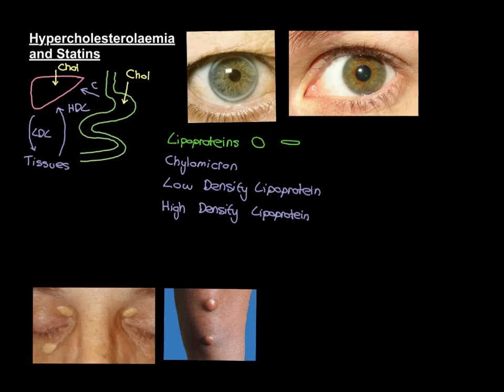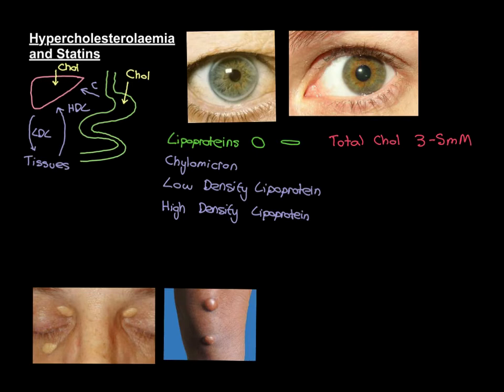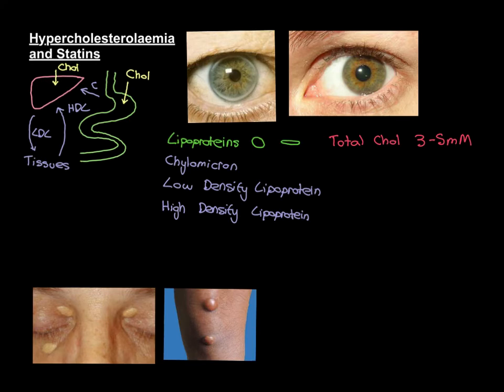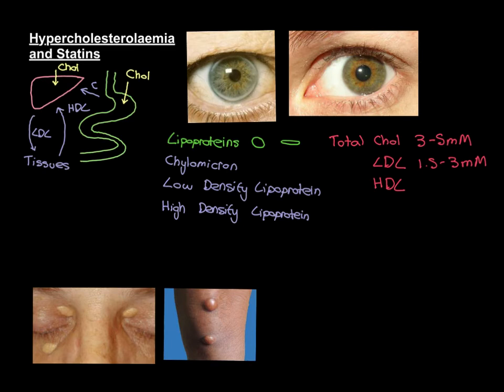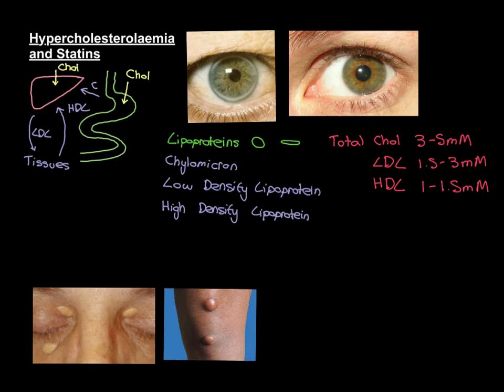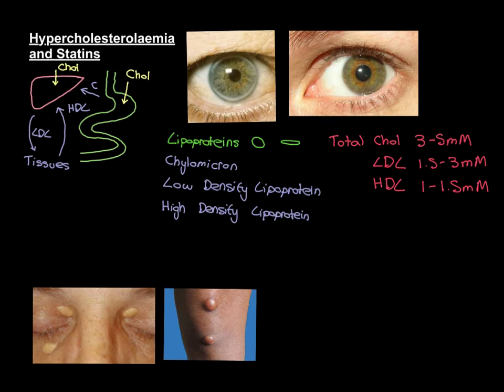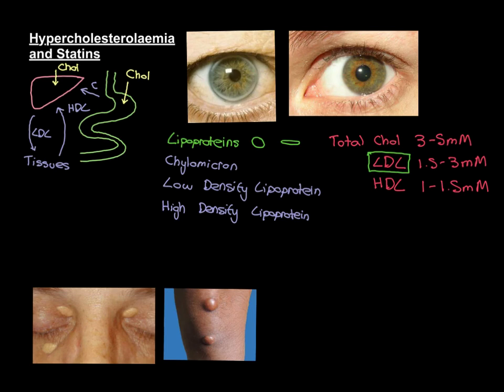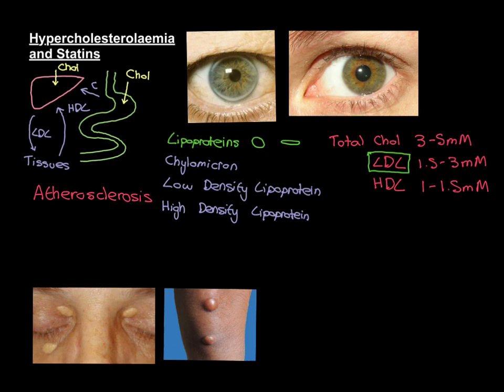Hypercholesterolaemia and Statins Part 2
In this video we discuss Hypercholesterolaemia, both idiopathic and familial.